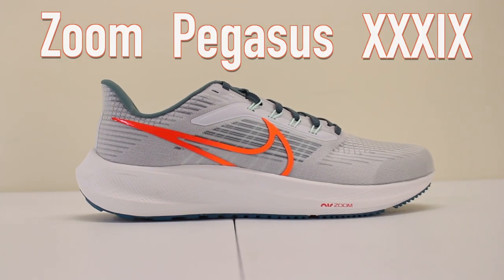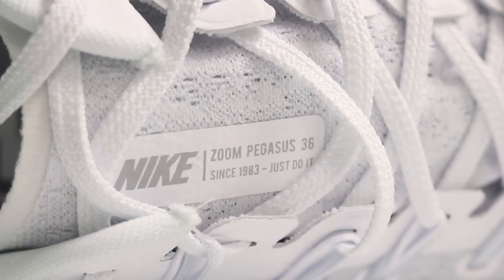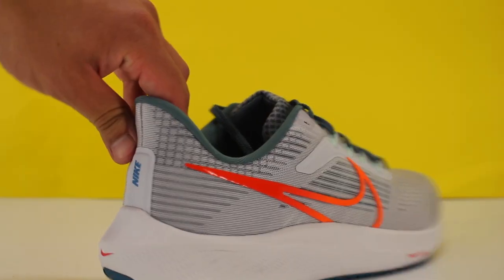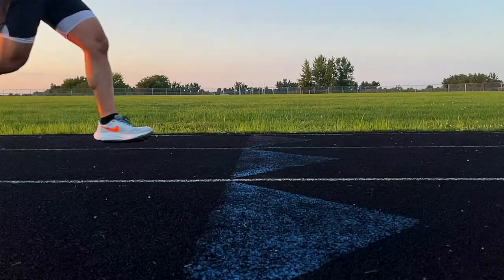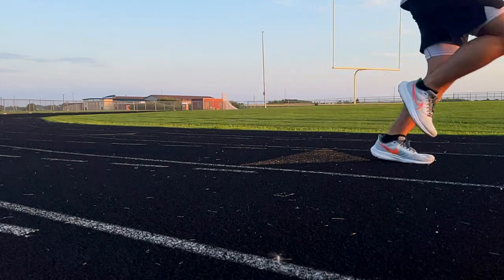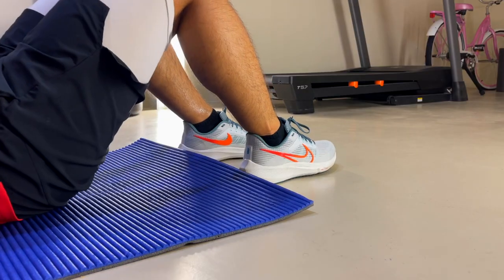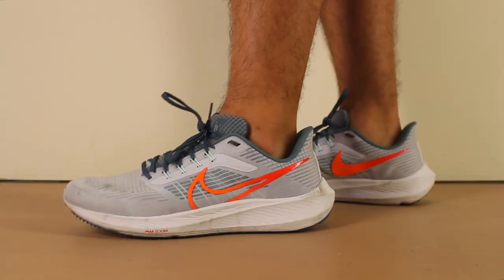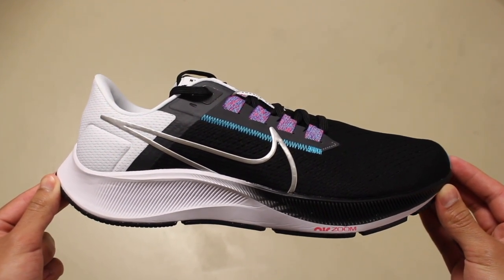Nike Air Zoom Pegasus 39 | Features, Performance Test & More!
Today I bring you my first impressions review on the Nike Zoom Pegasus 39 running shoe!

Information and images courtesy of:
- Nike

The shoe is available here (stores within the US)!:
- Nike

Video sections/categories:
00:00 Intro
00:09 Basic Information
00:42 Performance Test - Running
03:06 Performance Test - Training
03:47 Casual?
04:19 Outro